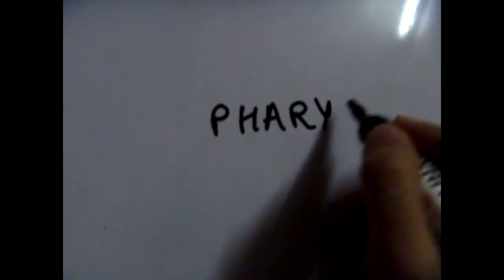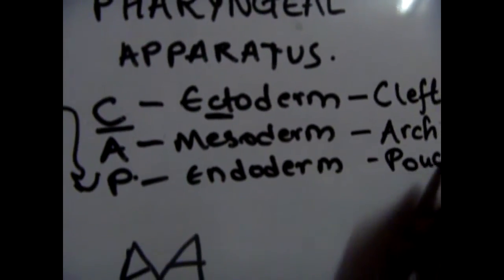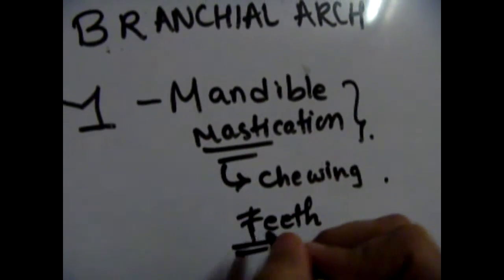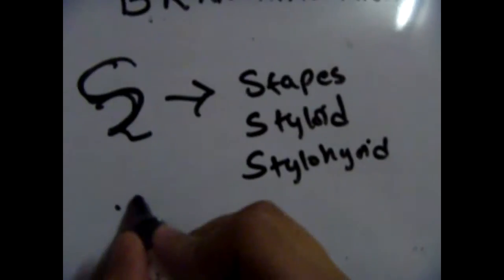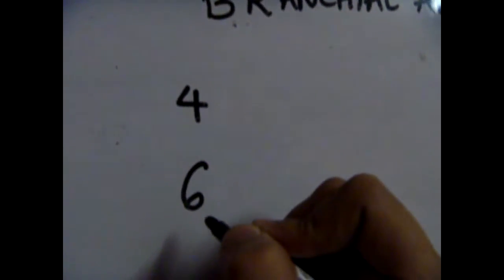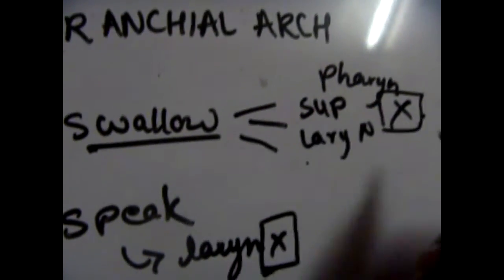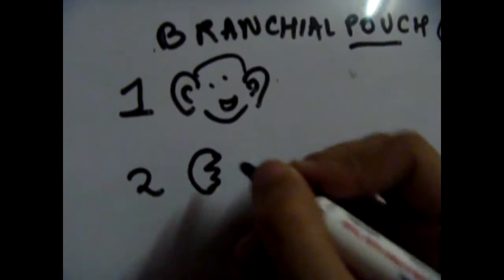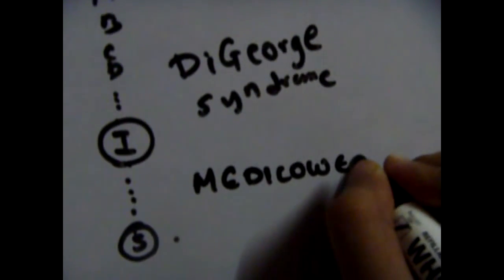Branchial apparatus mnemonic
The branchial apparatus consists branchial grooves (from ectoderm), branchial arches (from mesoderm), pharyngeal pouches (from endoderm).

This is a mnemonic like video where I talk about em!